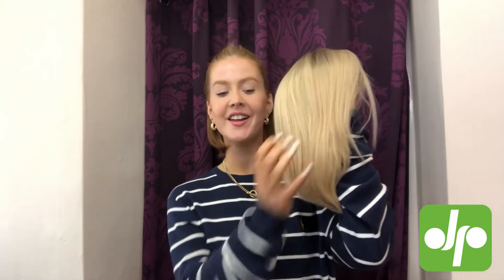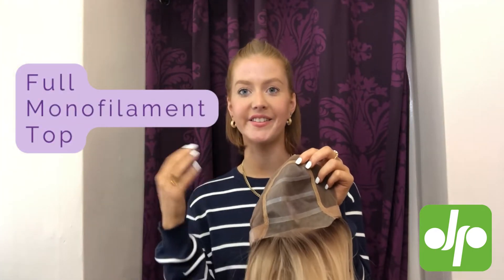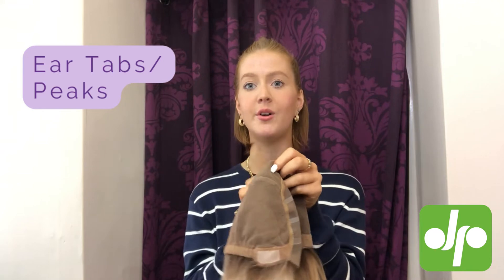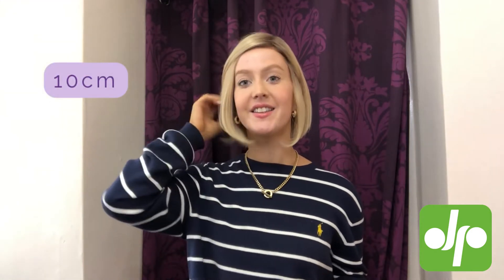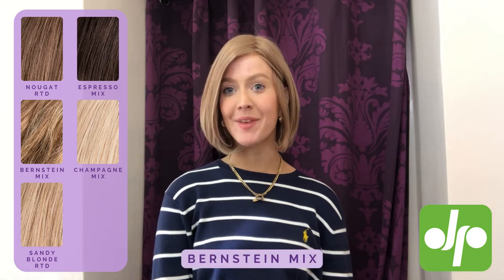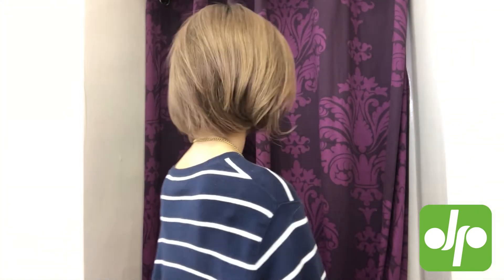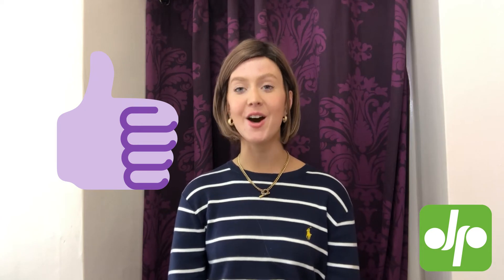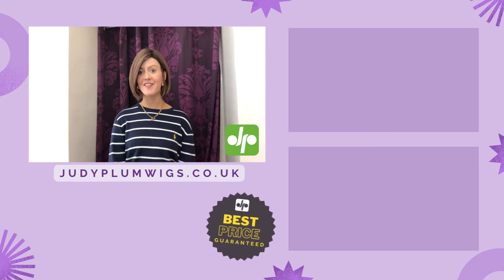Delicate Plus Human Hair Wig Review| Ellen Wille | PurEurope Collection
We also offer FREE UK delivery on purchases over £50 and a 15 day returns policy.

The Delicate Plus wig from Ellen Wille's Pure Power collection is one of our favourite human hair styles. It is made from amazing Remy human hair, is a gorgeous length and comes in the most beautiful range of natural colours. Many of these colours are available for immediate dispatch on our website.

Video Contents
00:00- 00:29 Delicate Human Hair Wig intro
00:30- 01:40 Delicate Human Hair Wig Construction
01:41- 02:00 Trying on your Wig
02:01- 02:14 Delicate Human Hair Wig Length
02:15- 02:55 Delicate Human Hair Wig Colours
02:56- 03:10 Delicate Human Hair Wig 360
03:11- 03:26 Delicate Human Hair Wig Overview
03:27- 03:37 Judy Plum Wigs Human Hair
03:38- 04:16 About Judy Plum Wigs

Special thanks to our lovely Jen!